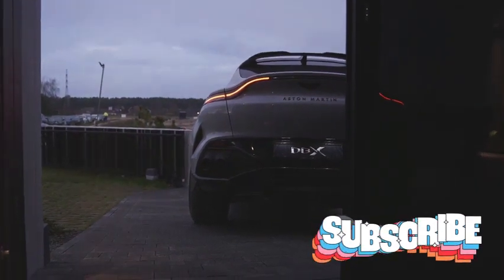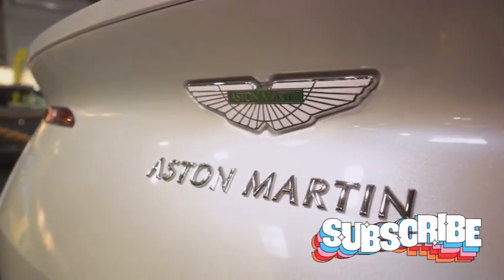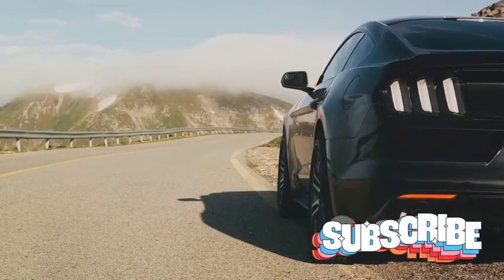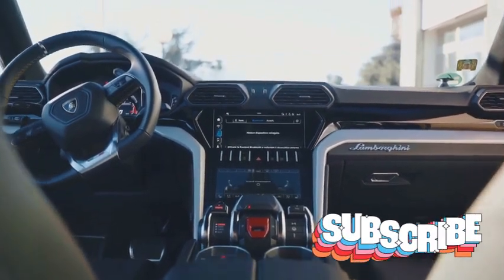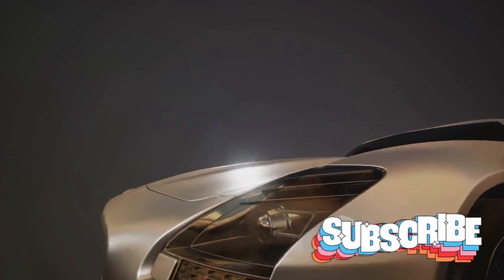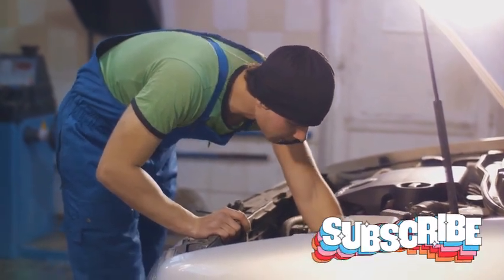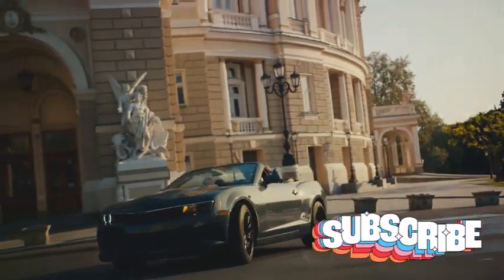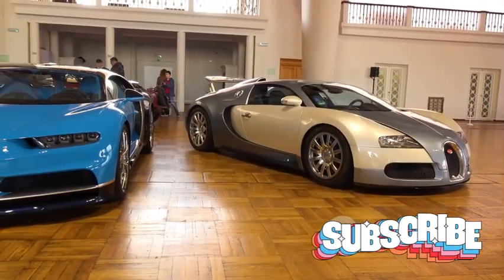Exotic Car Reviews: Review high-end luxury cars, sports cars, and exotic automobiles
Get ready to rev your engines and embark on a thrilling ride through the world of automotive opulence with our "Exotic Car Reviews" series! 🏎️🌟 Join us as we dive into the driver's seat of high-end luxury cars, sports cars, and exotic automobiles, providing an in-depth look at the performance, design, and innovation that define the crème de la crème of the automotive world.

🚗 **Unleash the Power:** Buckle up for an adrenaline-pumping experience as we review the raw power and performance of the most exotic automobiles on the market. From acceleration on the open road to handling tight corners, our reviews will take you behind the wheel to feel the thrill of these high-performance machines.

🌈 **Aesthetics and Design:** Feast your eyes on automotive masterpieces as we dissect the design elements that make each car a visual stunner. From sleek aerodynamics to luxurious interiors, our series will showcase the artistry that goes into creating these automotive works of art.

🔊 **Engine Roars and Exhaust Notes:** Immerse yourself in the symphony of engines as we highlight the unique roars and exhaust notes that make each exotic car a sonic masterpiece. Experience the auditory pleasure that comes with firing up these high-end machines.

🔧 **Technical Breakdowns:** Our reviews go beyond the surface, providing a technical breakdown of the engineering marvels that power these exotic cars. From cutting-edge technology to innovative materials, we'll delve into the intricacies that set these vehicles apart from the rest.

🌐 **Global Road Trips:** Join us on road trips around the world, where we'll put these exotic cars to the test on diverse terrains and breathtaking landscapes. Experience the fusion of luxury and adventure as we navigate scenic routes and highways in style.

👤 **Driver and Passenger Experience:** Whether you're in the driver's seat or the passenger side, our reviews will explore the overall experience of being inside these high-end vehicles. Discover the comfort, connectivity, and features that enhance the driving and riding experience.

📊 **Comparative Analysis:** Curious about how these exotic cars stack up against each other? Our series will feature comparative analyses, pitting similar models against each other to help you make informed decisions if you're considering joining the elite ranks of exotic car owners.

🏁 **Track Days and Performance Tests:** Take a virtual seat at the racetrack as we push these exotic cars to their limits. Our performance tests and track day experiences will give you a firsthand look at the capabilities of these machines in controlled, high-speed environments.

🛒 **Buying Guides and Tips:** Whether you're a seasoned collector or a first-time buyer, our series will provide buying guides and tips to navigate the world of exotic car ownership. From understanding market trends to maintenance considerations, we've got you covered.